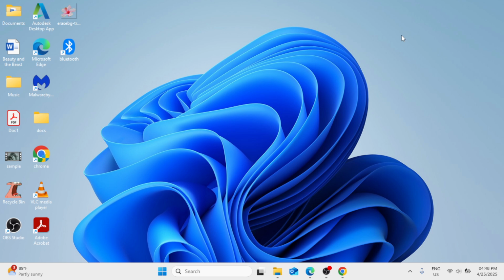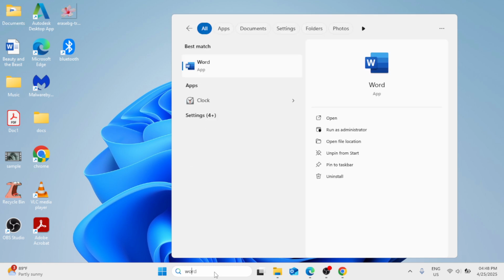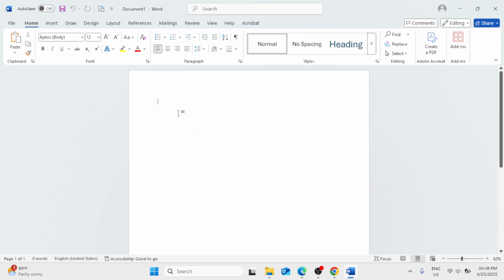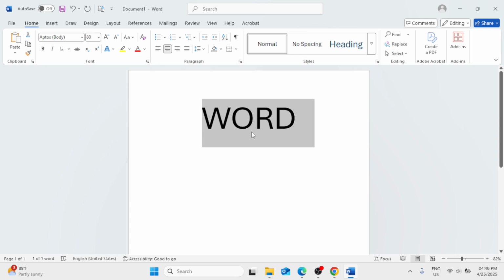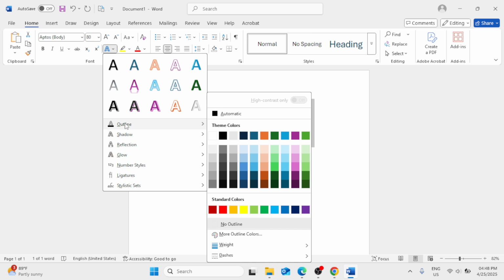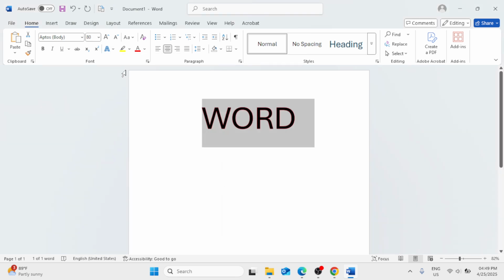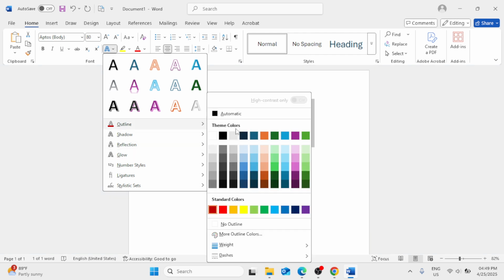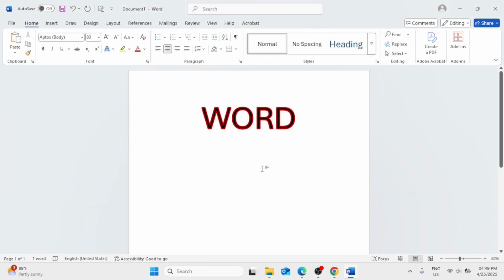How To Type Outline Text In Microsoft Word [EASY]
Learn how to easily type outline text in Microsoft Word!
Step-by-step guide to adding stylish and eye-catching text outlines.
Perfect for creating attention-grabbing headings or titles.
Watch now and enhance your Word documents with outline text!